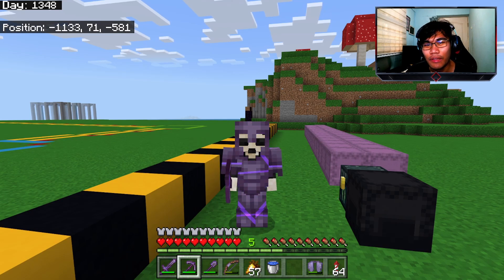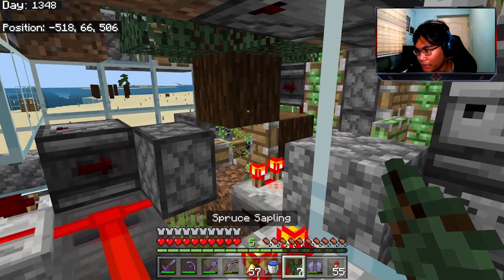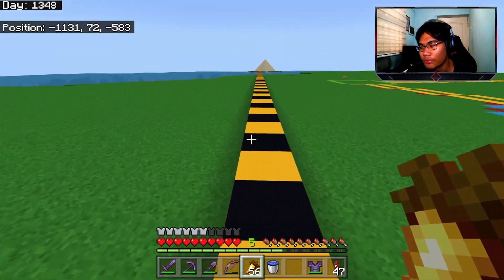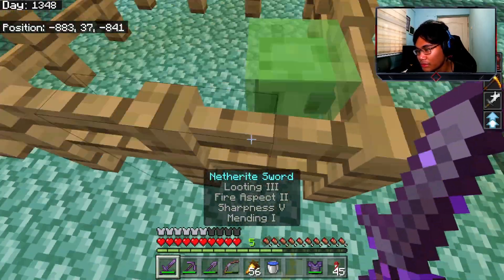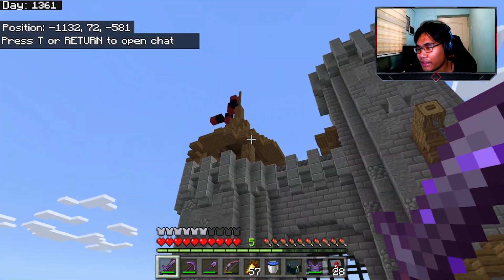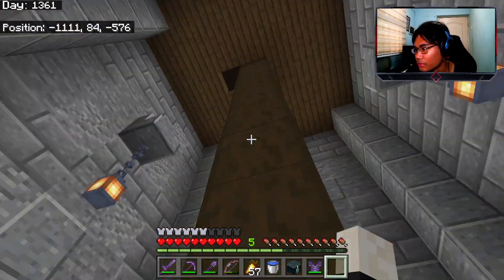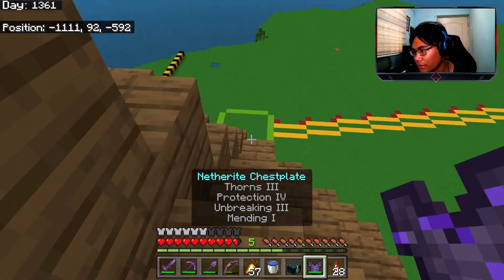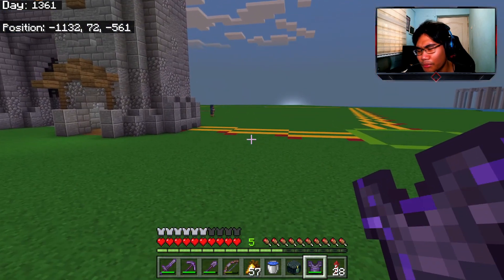Minecraft Bedrock Let's Play! | Episode 33 | The gatekeeper (Castle build part 2)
Welcome to the first series on the channel!

In this episode, we go on to start the first official large build in the world!

Seed: creashaks organzine

Check out BlueNerdMinecraft for more amazing builds!

Socials!